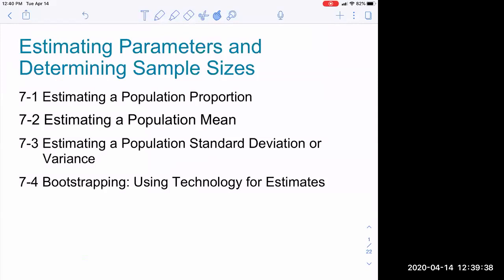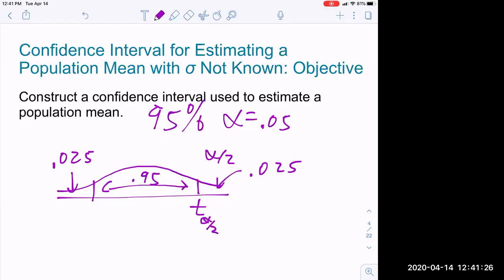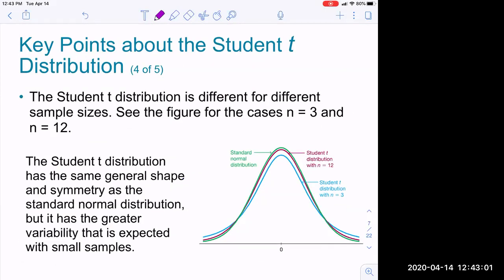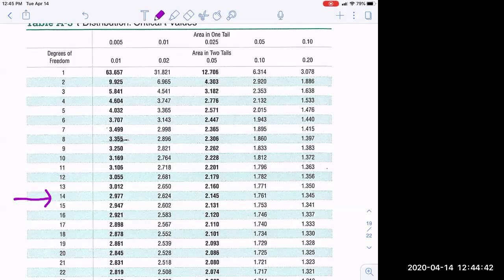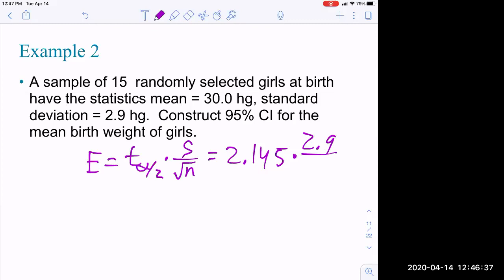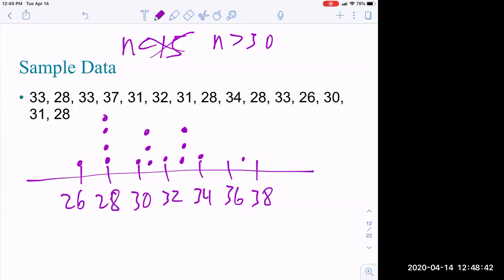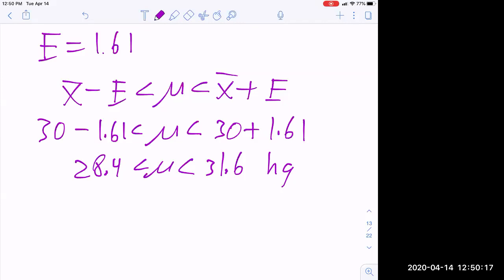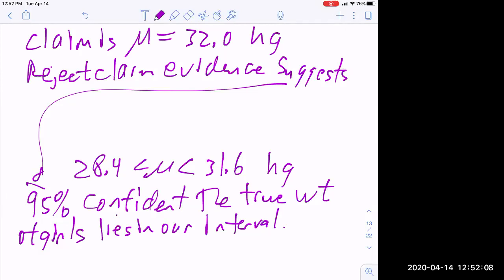B22 7 2 A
Confidence intervals for the population mean